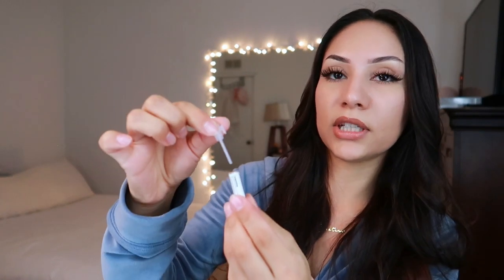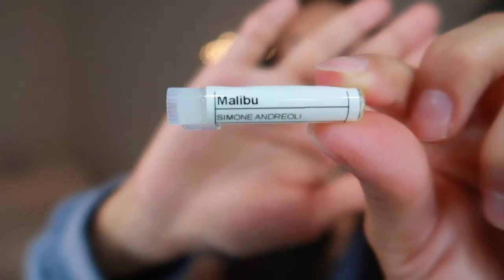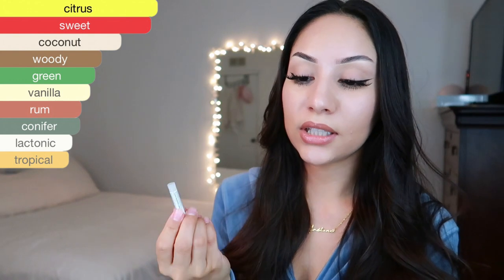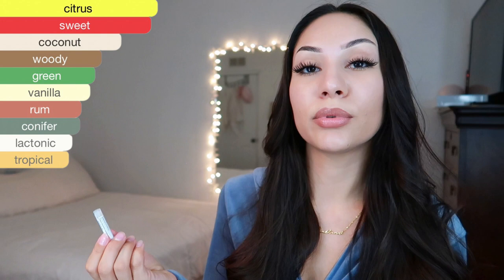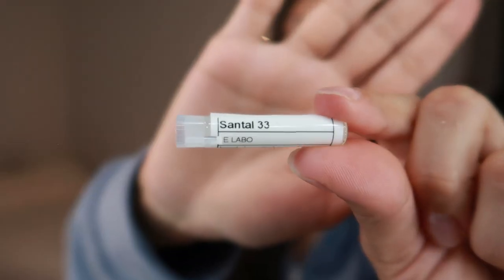ScentSplit sample perfume review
01:31 Vanilla - Theodoros Kalotinis
02:42 Plum Rose - Rirana Parfume
03:40 Delina - Parfums de marley
04:29 Malibu - Simone Andreoli
05:37 Couleur Vanille - L’artisan Parfumeur
06:23 Scent of Paradise - Alghabra
07:27 Santal 33 - Le Labo
08:30 Salt Caramel - Shay & Blue

✿ Amazon storefront ✿

Background Music
sza- kill bill (lofi remix) by Massobeats